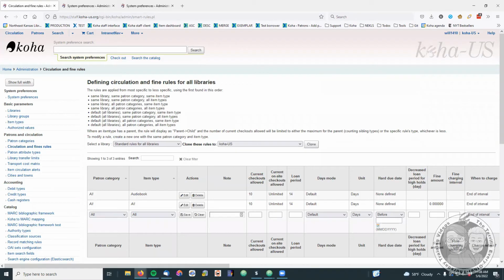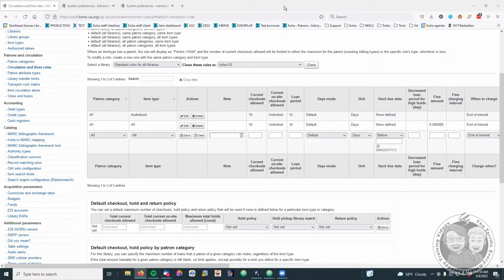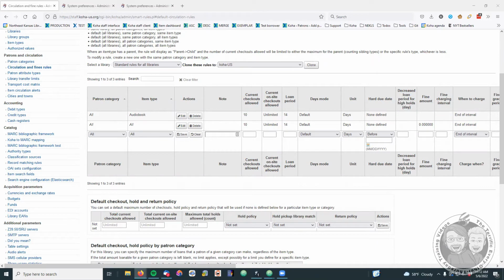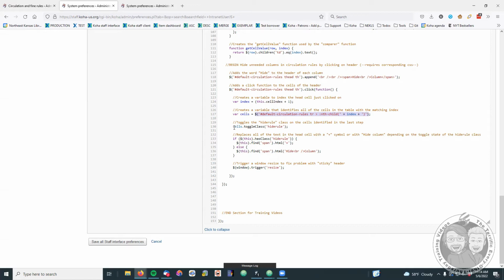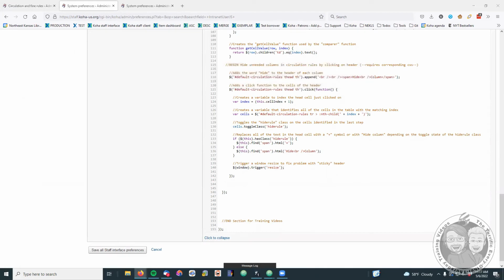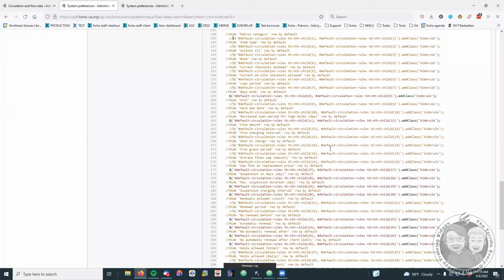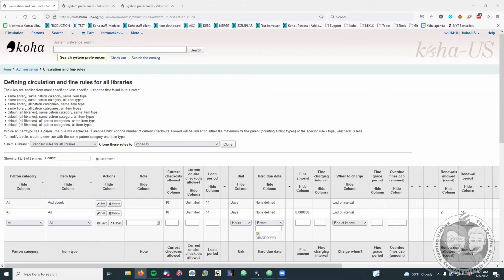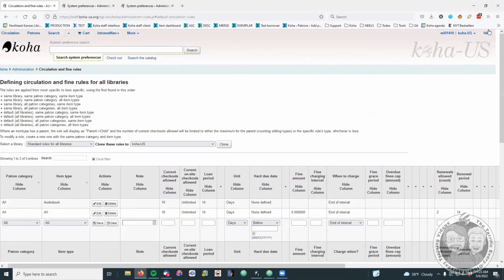TTEOT Training Video - S2E17 - jQuery/CSS: Improving the Circulation Rules Pt2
No, this is not a rerun.  We bring you Part 2 of a screen shrinking event as George "Unembiggens" the Circulation Rules page.  That's right!  He'll show you how to make that unwieldy screen conform better to your screen.  Why scroll side-to-side when you can harness the power of jQuery and CSS?

Contents:
0:00 - Title
0:38 - Intro
1:54 - Recap
3:48 - Collapsing Columns
11:41 - Pre-Collapsing Columns
16:34 - Firefox Window Resizer
17:29 - Auto Adjust to Screen Size
20:16 - Wrap Up

Music / I'll Be There For You - The Rembrandts